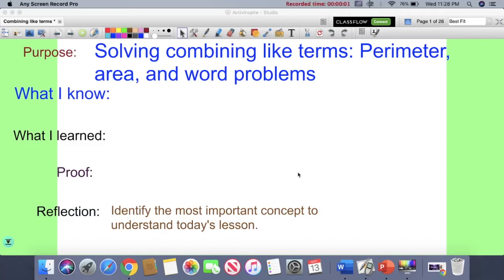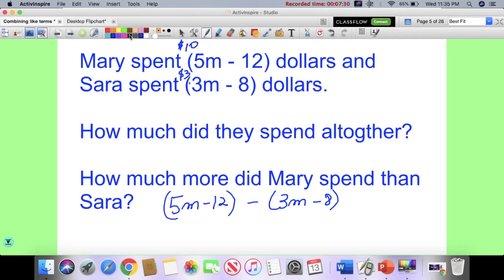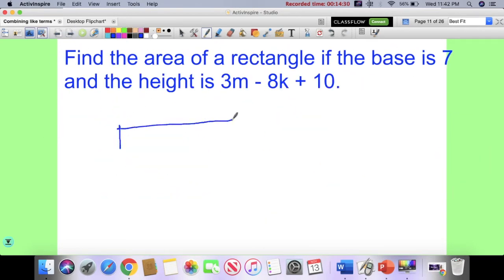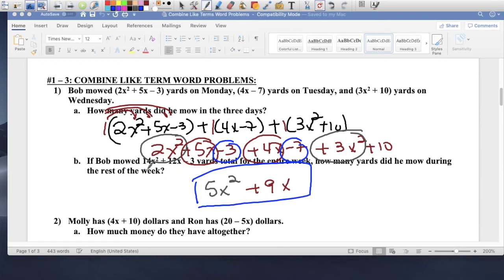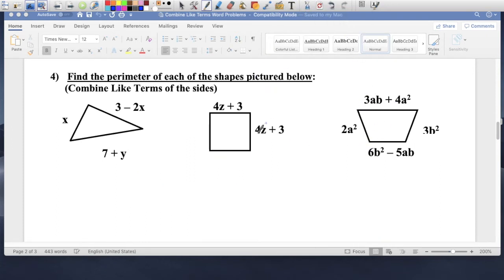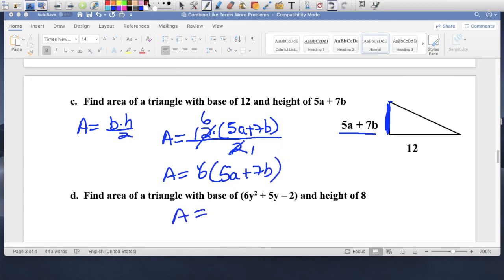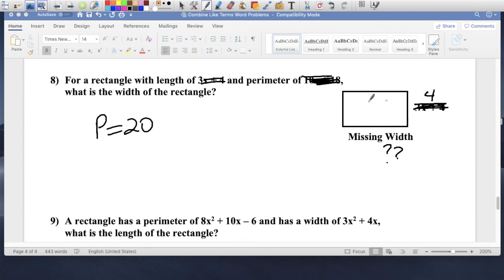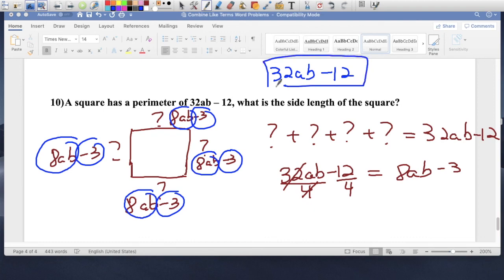Combining word problems 701 706